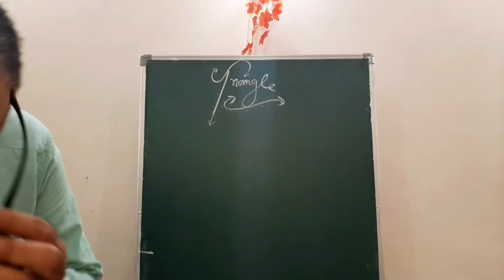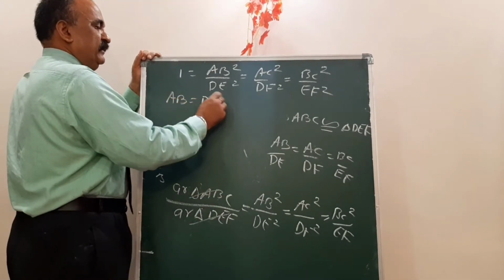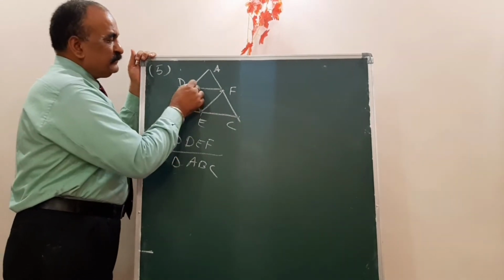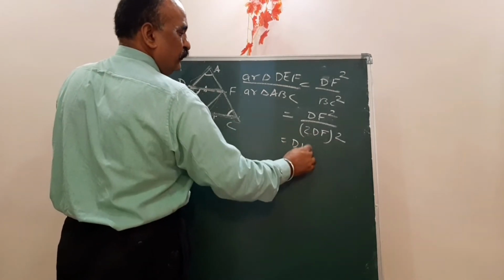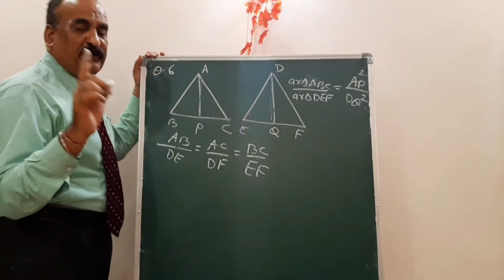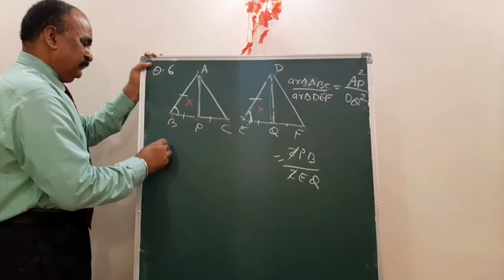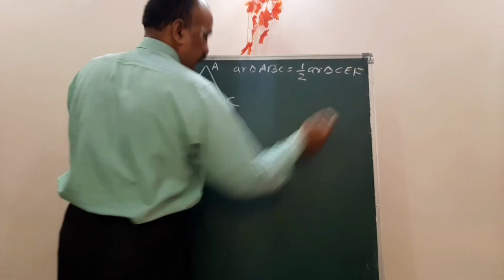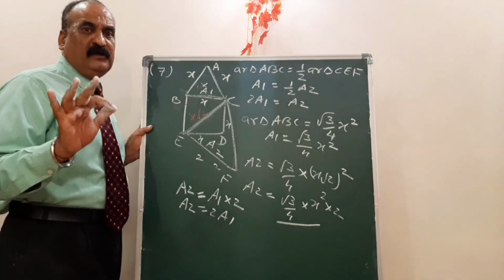Triangles Part 7 Class X NCERT Exercise 6.4 Questions 4,5,6,7 In an Easy Way 😀👍(Chapter Triangles)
Discussed Chapter Triangles of class X .NCERT Exercise 6.4 Question 4,5,6,7 In an easy way 😀👆👍